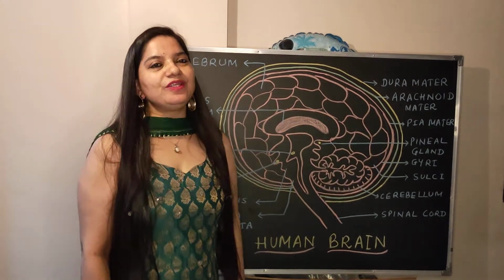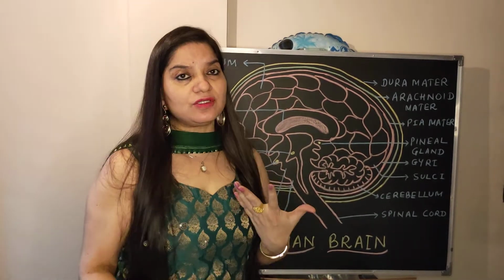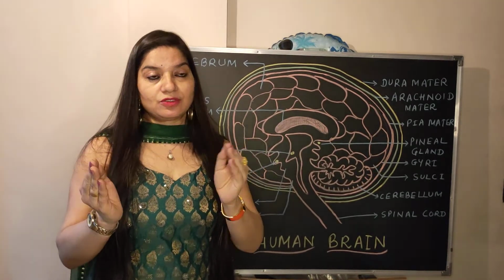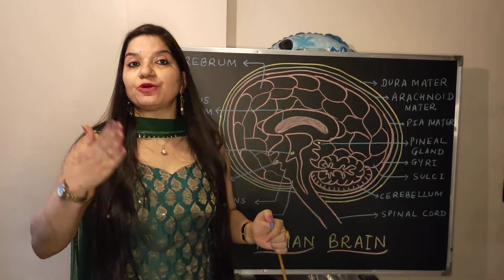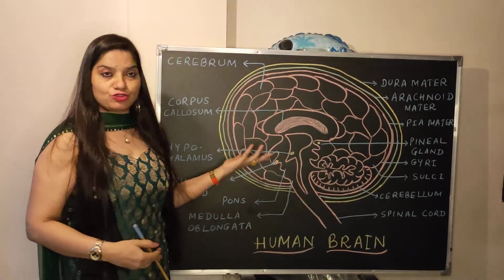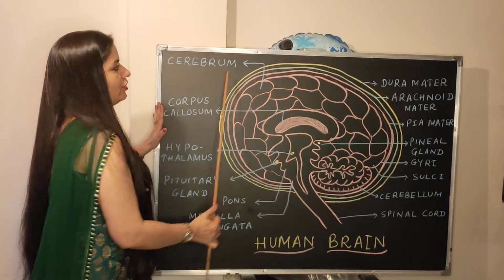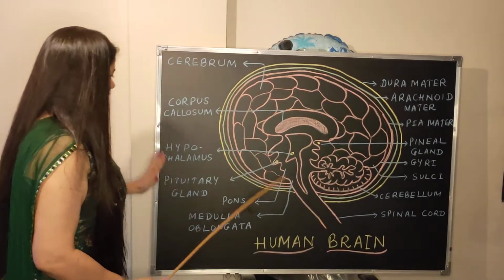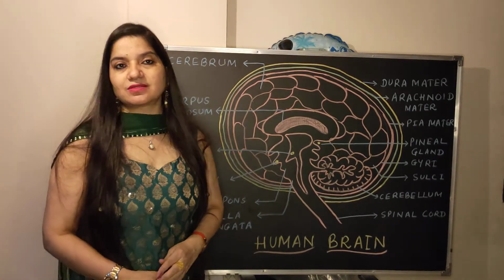Nervous System part 2 / Human Brain/ Control and coordination/ICSE/CBSE/IGCSE/10 class/Board Exam 10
Human Brain
Protective covering- Meninges
Fluid - Cerebro -Spinal fluid
Description of cerebrum, cerebellum, medulla oblongata and mid brain